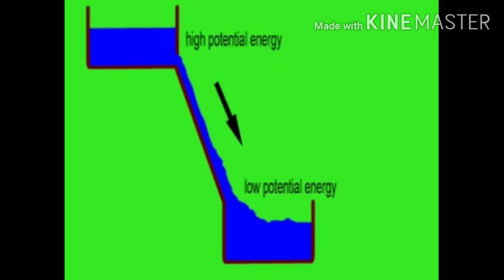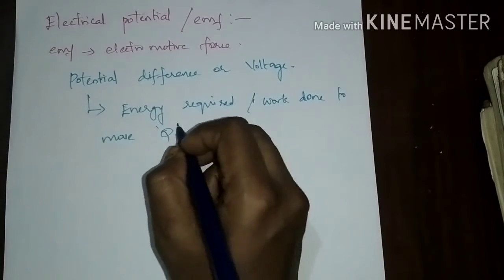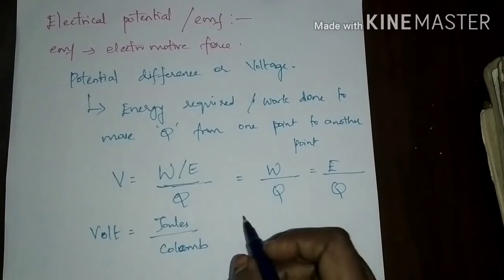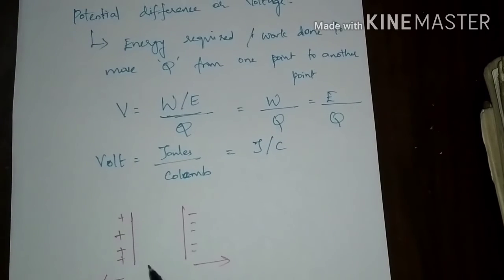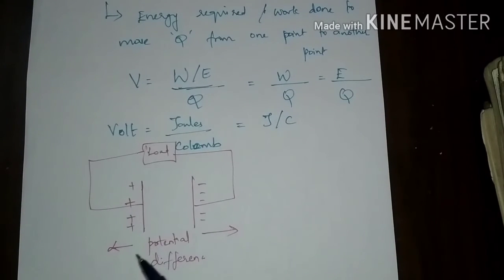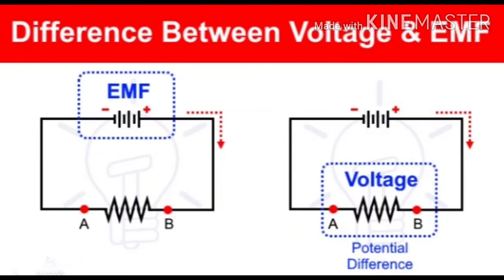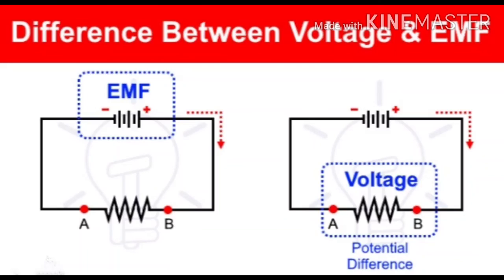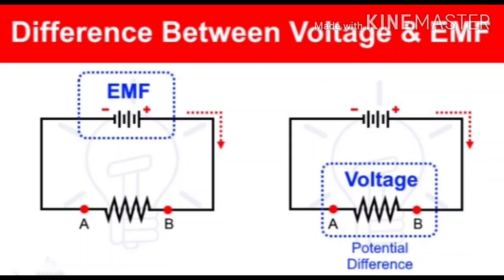VOLTAGE ????? Basic electric definition-part3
This video is about definition of voltage and difference between EMF and potential difference fro circuit theory...

Book to refer: ELECTRICAL CIRCUIT ANALYSIS BY JOHN BIRD

Follow in facebook twitter and insta@wifi learn 🙏🙏